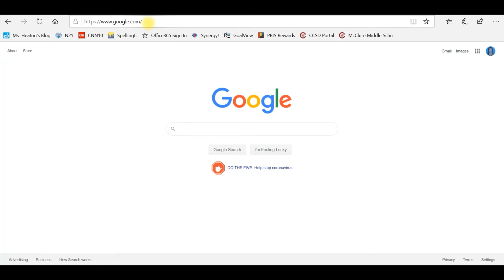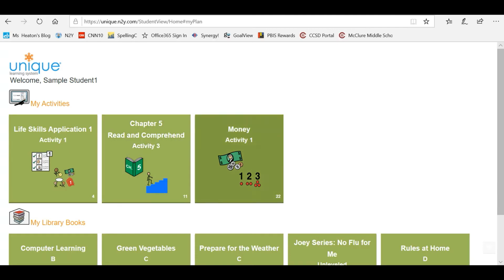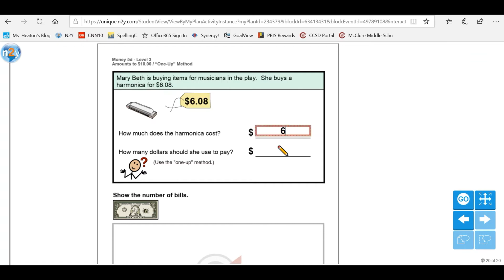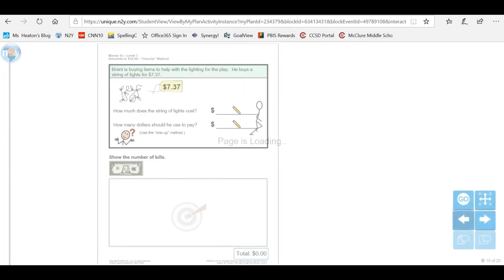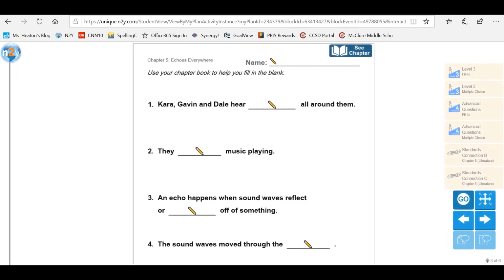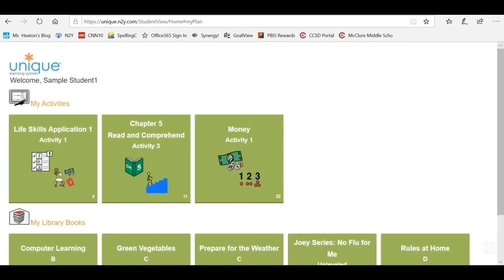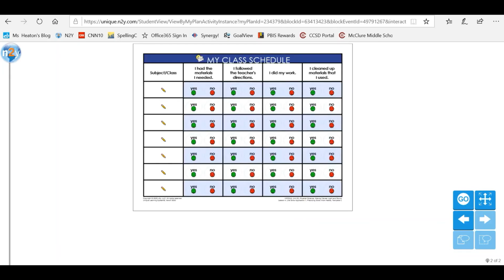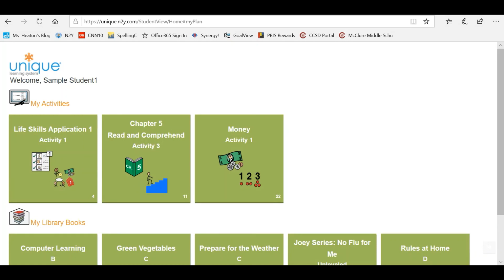Wednesday 3-18-20 Unique (ULS) Demo for Science and Math Activities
Wednesday 3-18-20 Unique (ULS) Demo for Science and Math